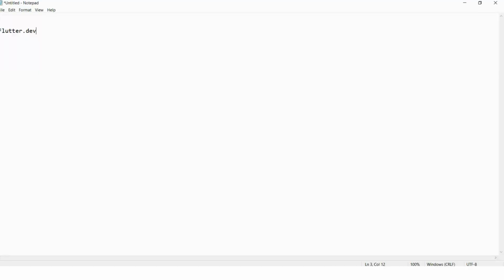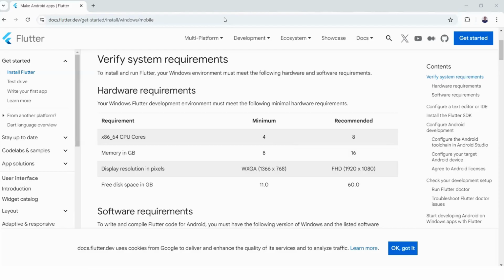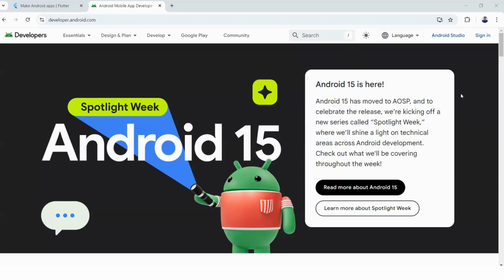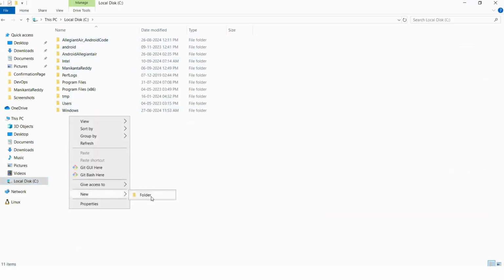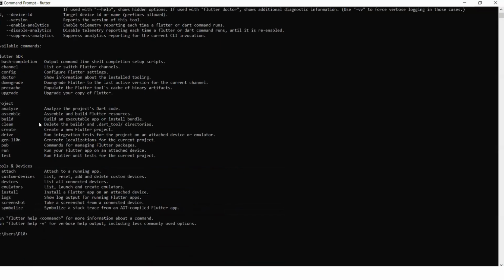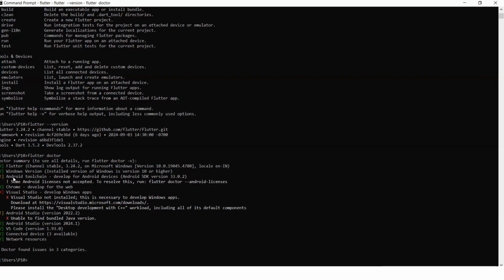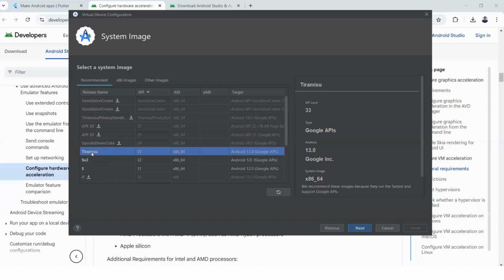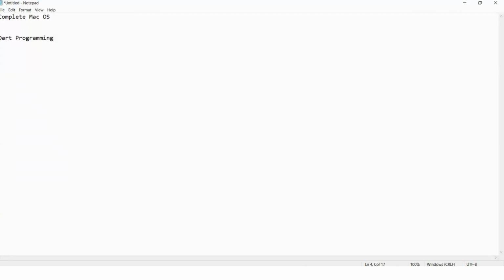Day-2 | How to Install Flutter in Windows 11 - Step by Step Setup By Mr.Reddy +91 9985517744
How to setup Flutter on Windows & Flutter Doctor | Flutter on Windows | Latest 2024 | Mr.Reddy